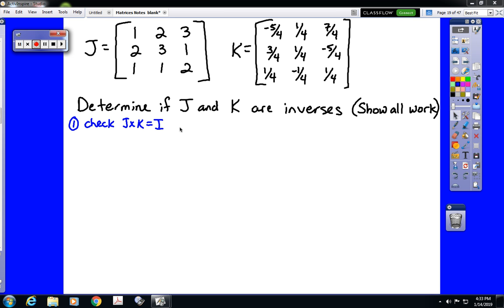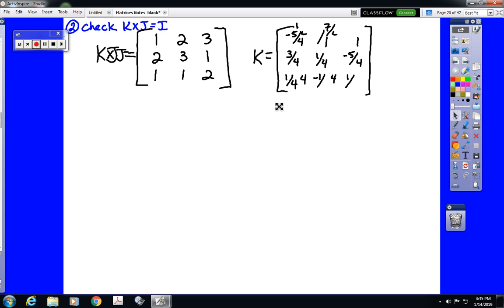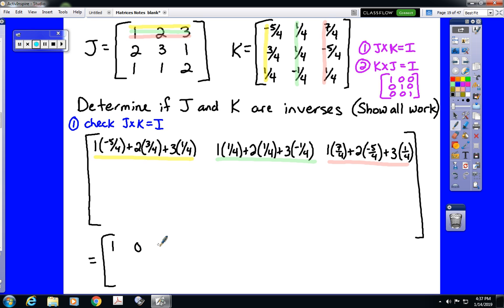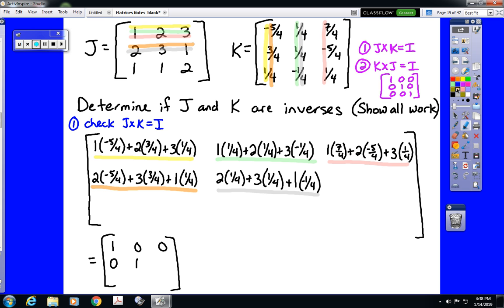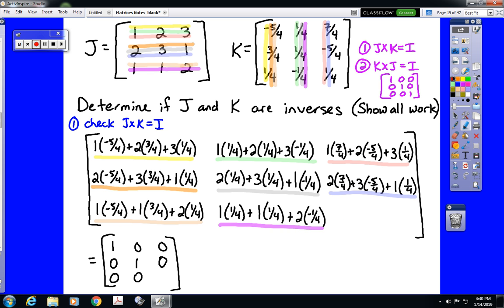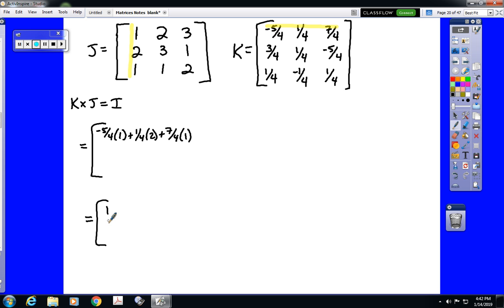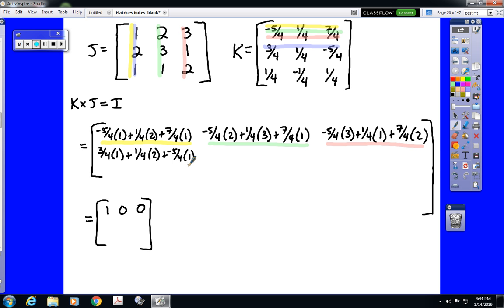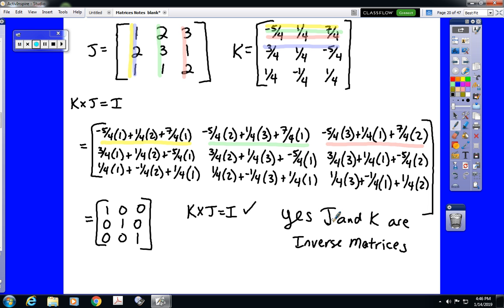How to tell if two 3x3 matrices are inverse matrices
Final part of the lesson for Identity and Inverse Matrices, showing how to confirm that two 3x3 matrices are inverse matrices using matrix Multiplication.